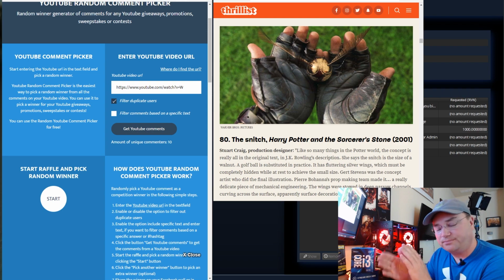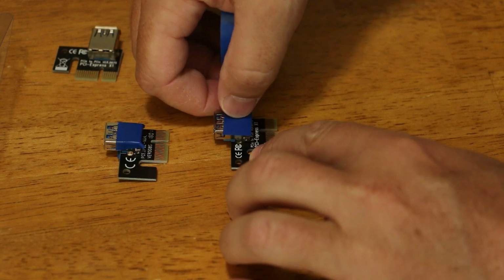Rig Basics | How to wrap your mining risers, apply & remove thermal paste, Manage Static Electricity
Today we are going to take a look at some of the basic questions new miners have asked about.  Items such as wrapping risers with electrical tape, how to remove and apply thermal paste, and simple ways to work around static electricity damaging your components.   If you are a veteran miner, add your suggestions as well in the comments below to lend a helping hand :).  Don't forget to leave your Raven Asset aware Wallet Address in the comments below for a chance to win some absolutely worthless coin and a few fun assets.

⚙️ Thermal Paste Used in this Video

Time Stamps:
0:55 - How to wrap mining risers pcie cards with electrical tape
4:40 - How to remove thermal paste from a processor (cpu)
9:15 - How to apply thermal paste to a processor (cpu)
10:00 - How to deal with static electricity during a computer rig build

▶️ Our Favorite GPU's for Mining in 2020:
⚙️EVGA 1660 Super
⚙️MSI NVIDIA GTX 1660 Ti
⚙️AMD Radeon 5700XT
⚙️AMD Radeon 5600Xt
⚙️AMD Radeon VII

🔥 Favorite Processors for Mining Monero RandomX:
Ryzen 7 1700
Ryzen 5 2600
Ryzen 7 3800x
🔥 Recommended Processor for CPU Mining

🔥 Faster Memory for Mining Monero
⚙️ Basic Memory for Mining

▶️ Vent Fan Used to vent heat
▶️ 3.5" Display with HDMI used on Rigs:

Trip Lite PDU
Mining Rack (Shelves)
Shelf Liners
Fan Used
Fan Remote Control (Thermostat) Kit
110v to 220v C14 Adapters
Google Mesh Network WiFi
Zip Ties (the Swiss Army Knife for Mining)
Dry Wall Screws that work well for me

► Zcoin: a7LXG49ZNfkDgozARMmY8YX6v4xoLe5Urj
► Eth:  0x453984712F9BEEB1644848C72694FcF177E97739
► BTC:  bc1qfa9peeq6x8fa7w3z8dpn4tjjem7zeejqr0cy4z
► RVN: RScQ7AxhK3mtzC7c8vnV3tr16ru3hHK3pQ

Music Used
🎵 Track: Tobu - Candyland